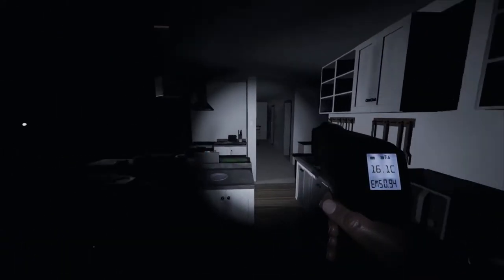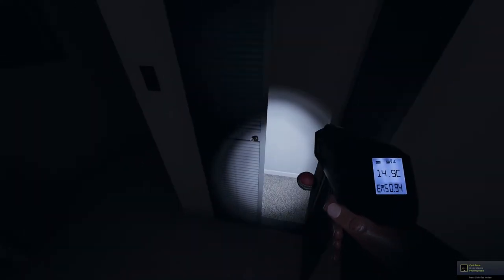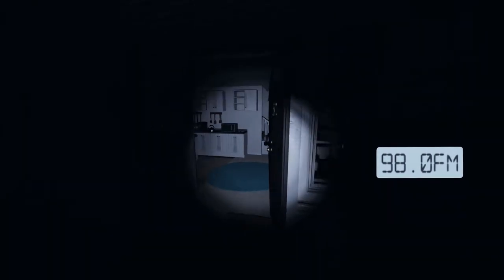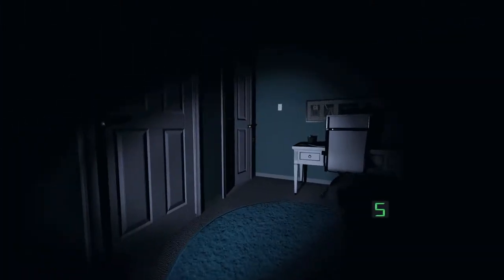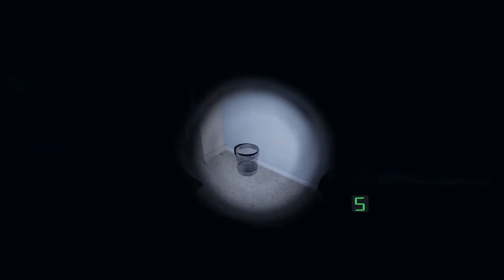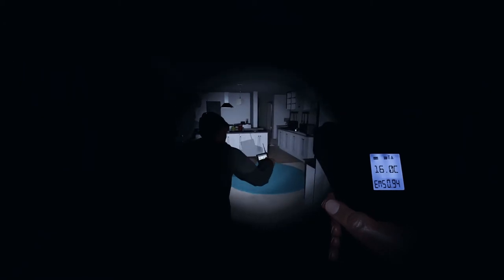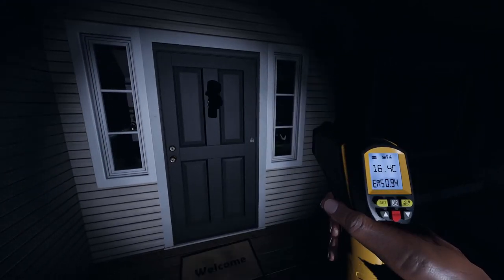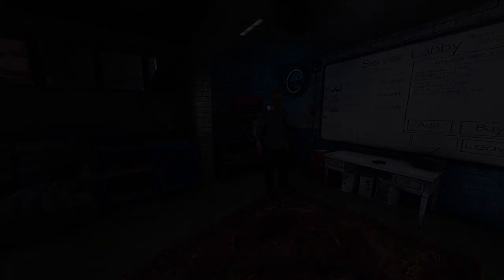PIANO PLAYING GHOST ATE MY FRIEND | Phasmophobia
Phasmophobia is a co-op horror game where you and your team of paranormal investigators must enter a haunted location to examine paranormal activity and gather as much evidence as possible FOR MONEY!